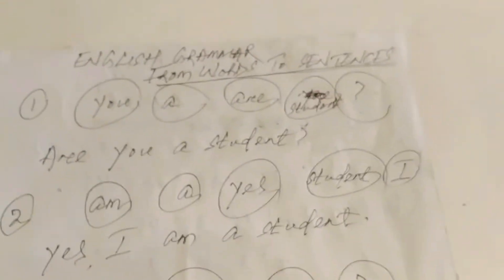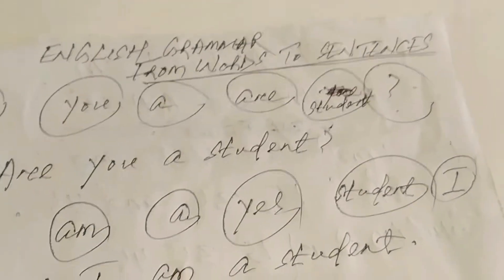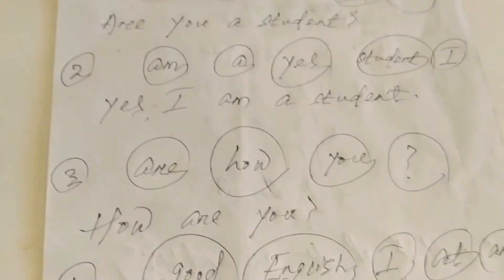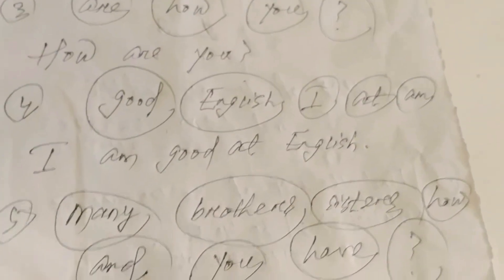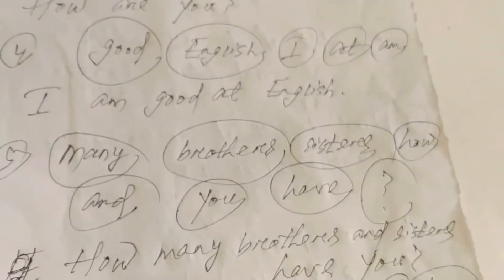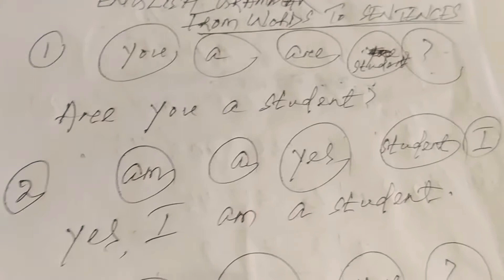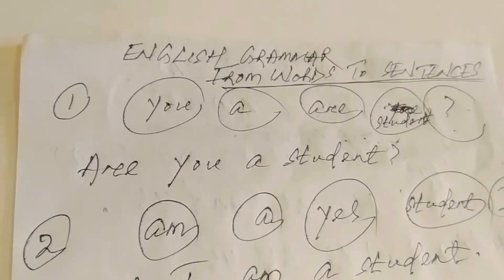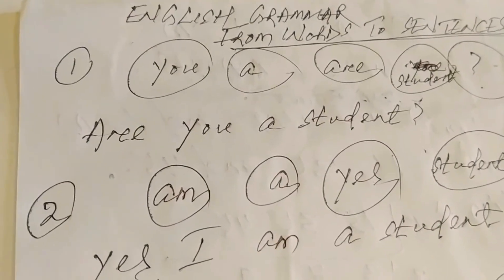# English Grammar From words to make Sentences # By BD Teaching